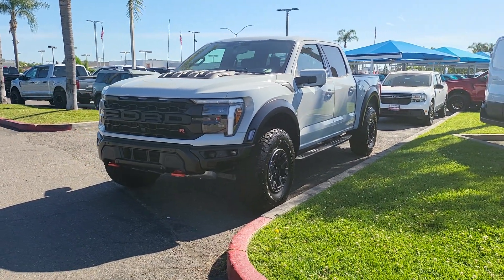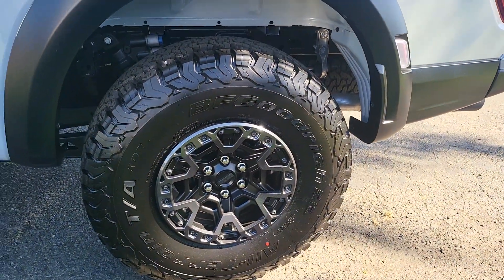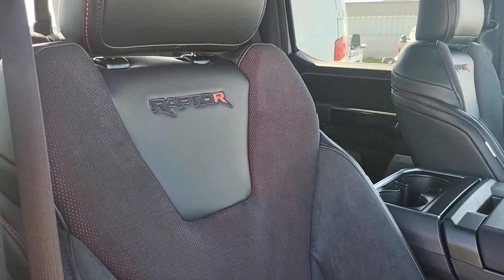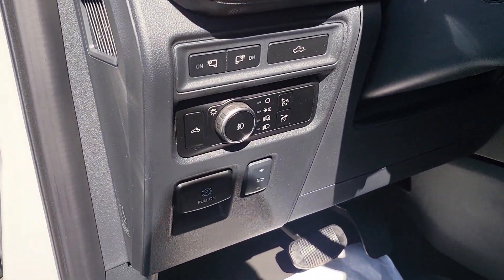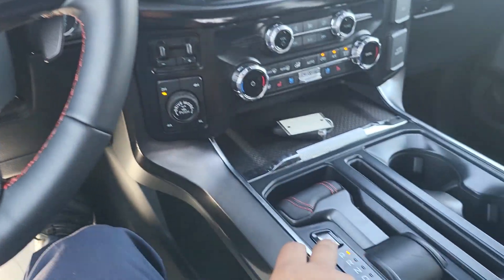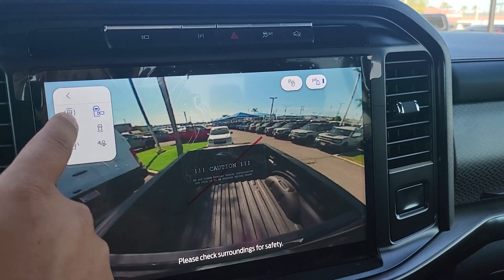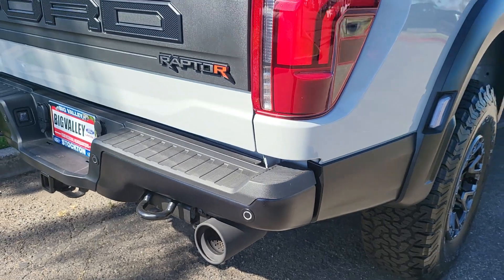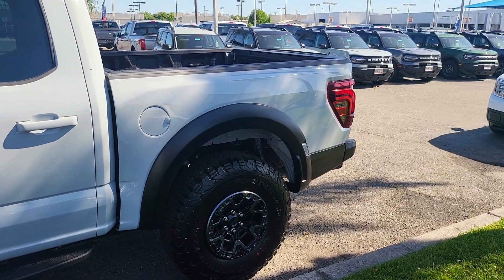Come check out the new 2024 Ford Raptor R with me!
Quick overview and initial impressions.